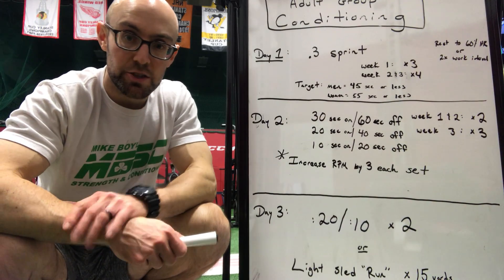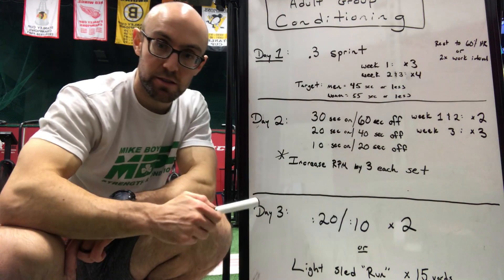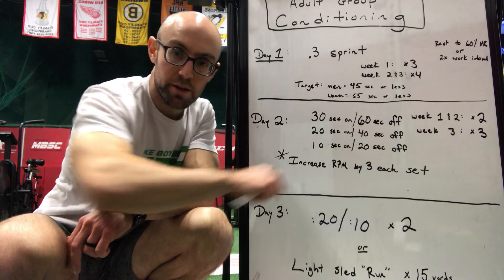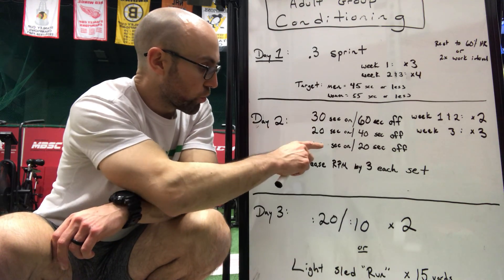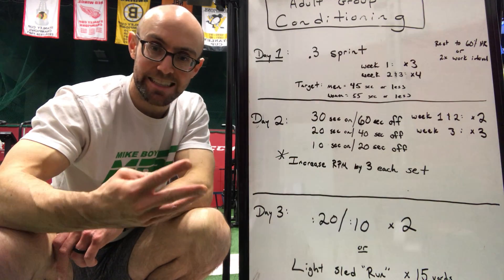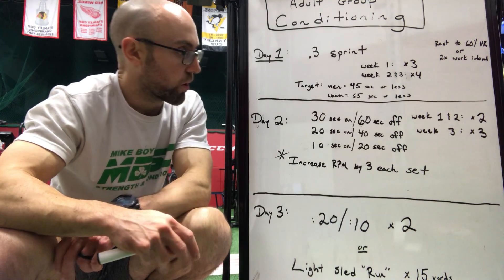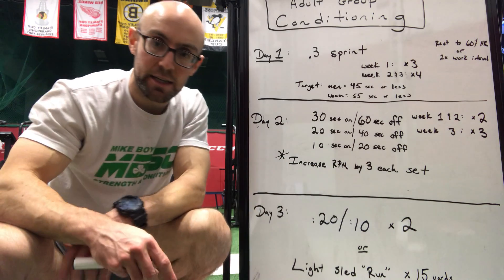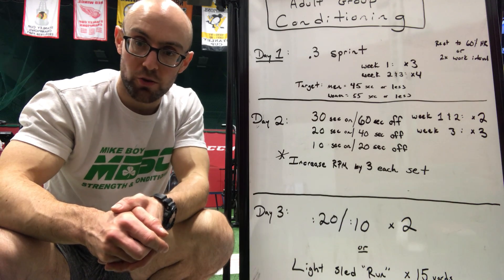Adult - Day 2 Conditioning